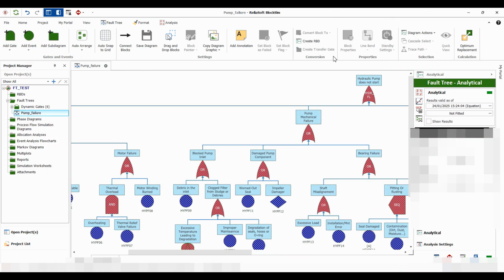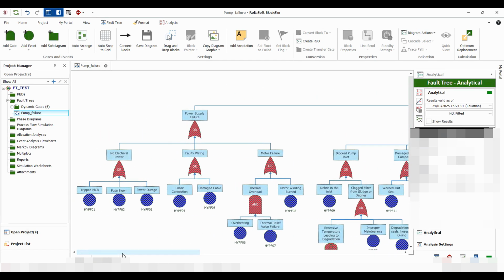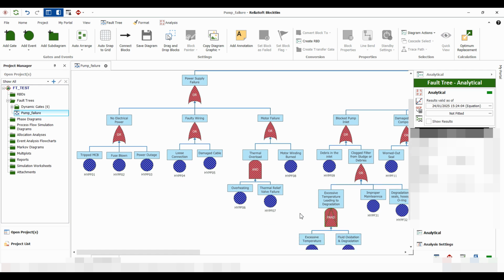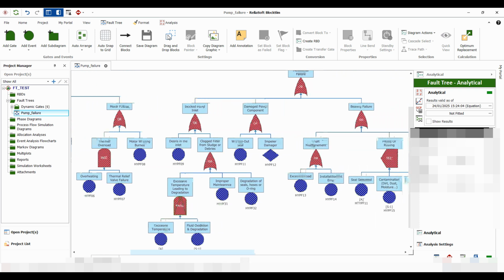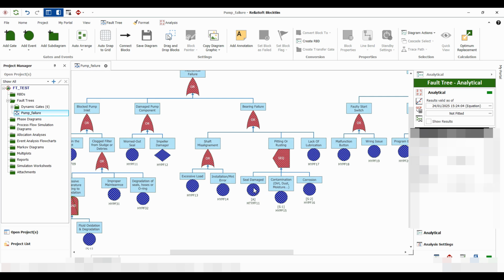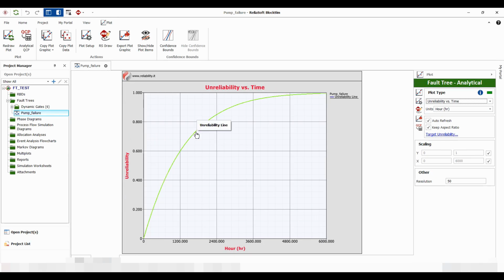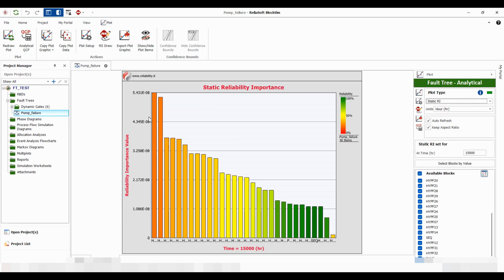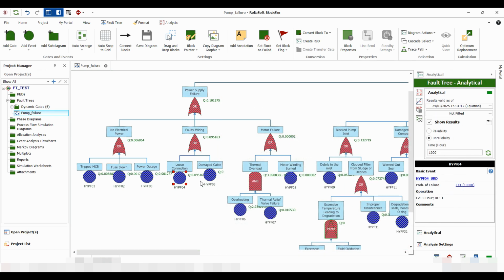Video 009 BlockSim - Fault Tree: hydraulic pump failure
Fault tree analysis of a pump with discussion on some graphical results